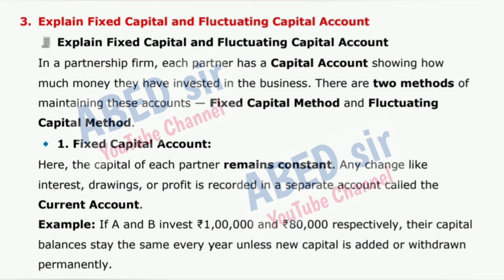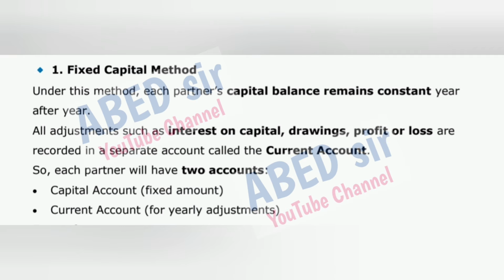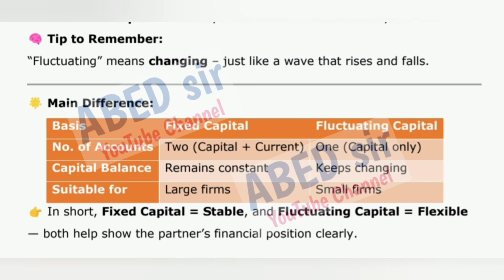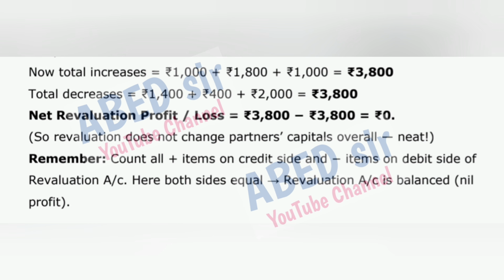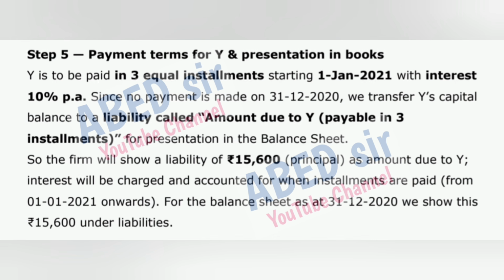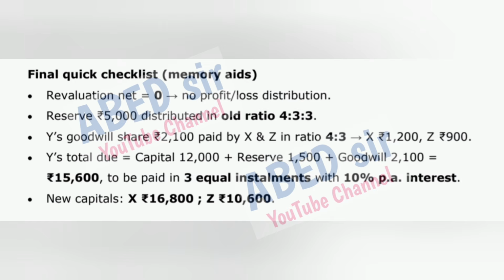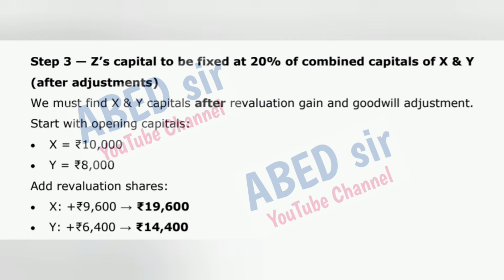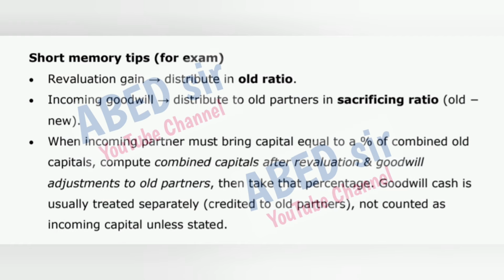Advanced Accounting UNIT 1 Last Minute Quick Revision 2025-26 Bcom 3rd Semester III Sem Imp OU KU TU